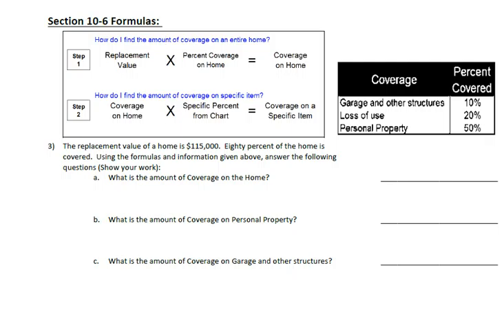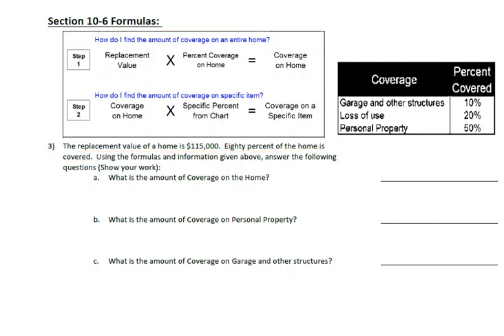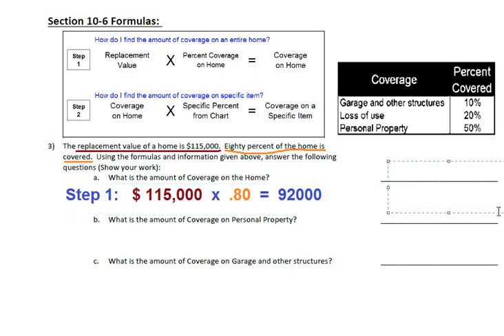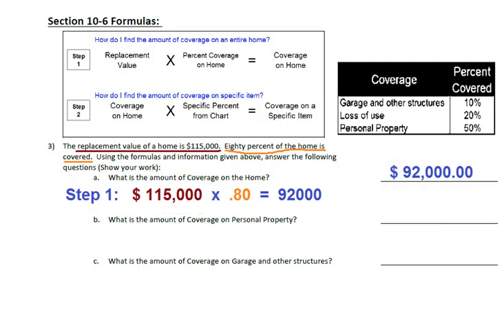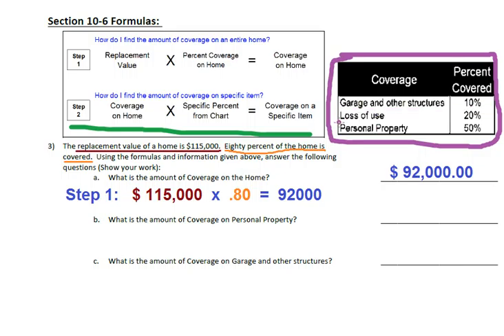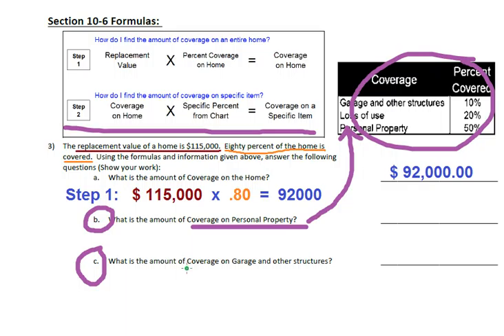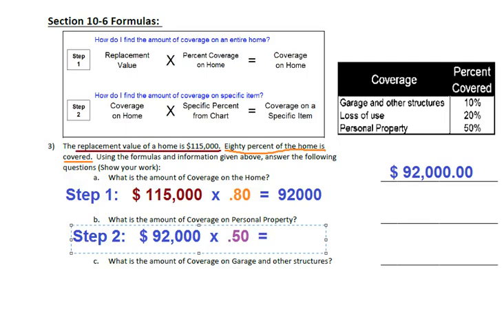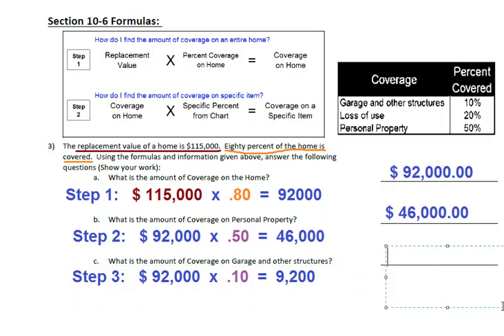Sec. 10-6 Video